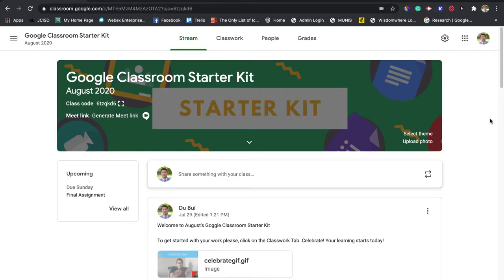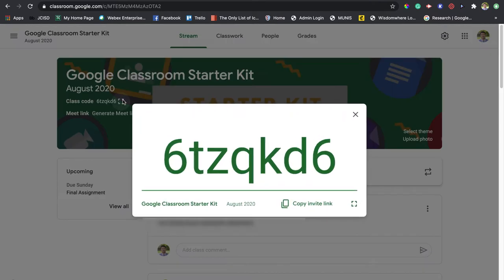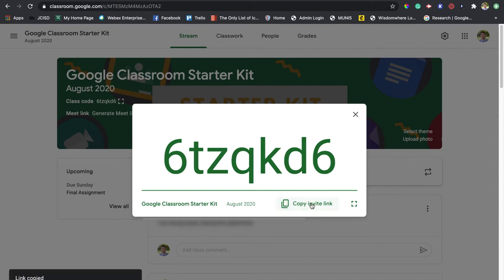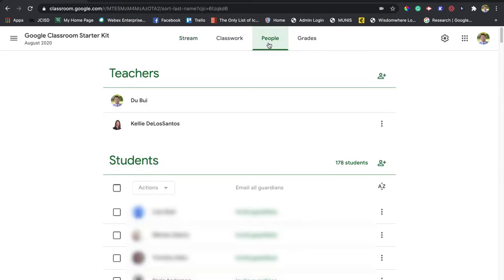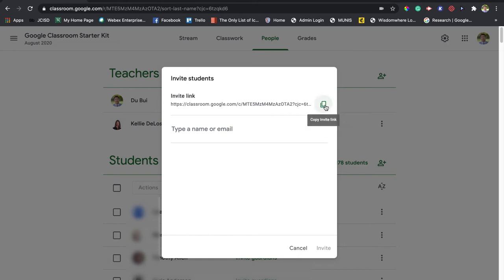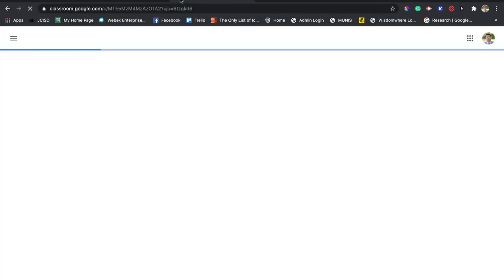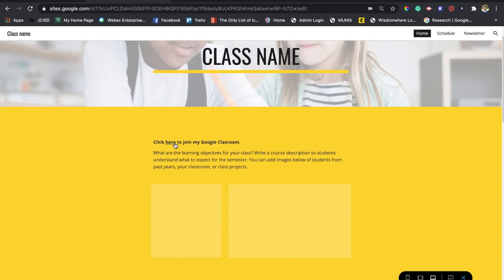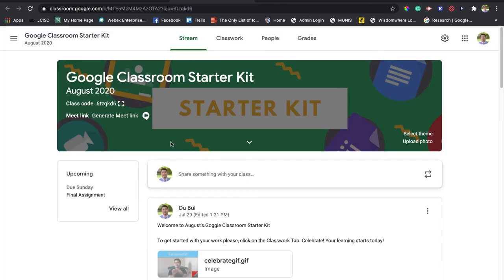Google Classroom: Invite Link